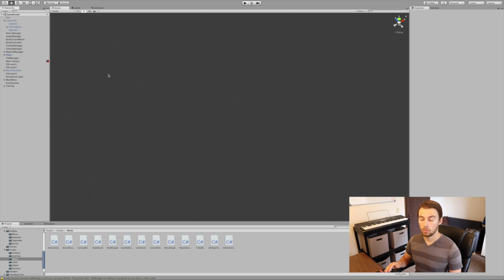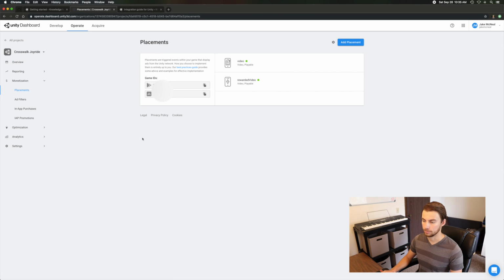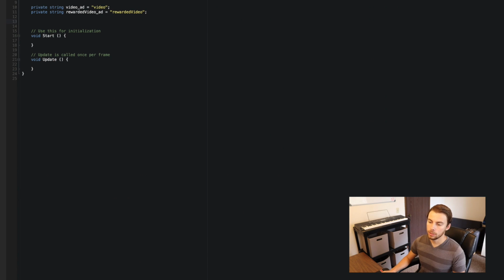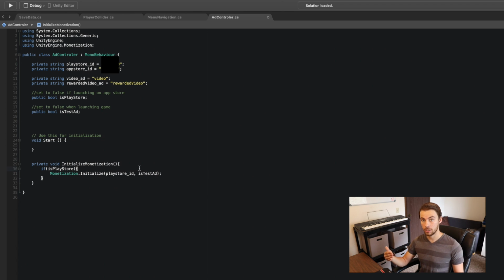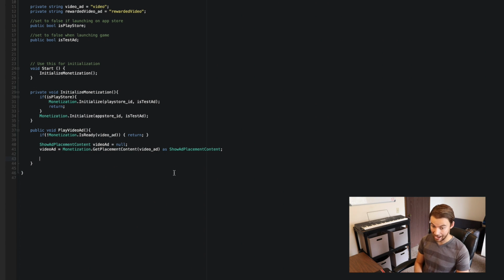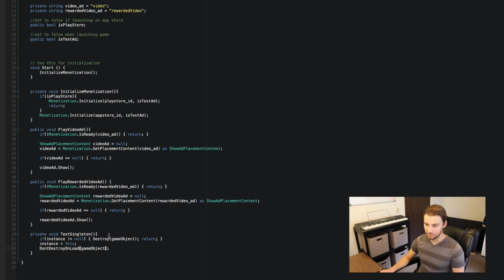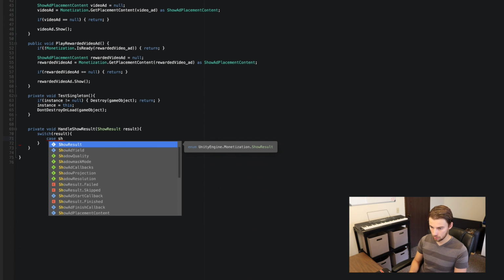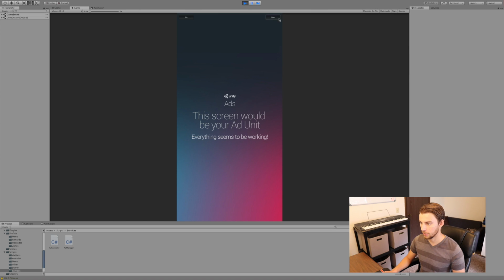Unity Ads Tutorial Late 2019 - Unity Ads Services Tutorial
This is a tutorial showing how to setup Unity ads / Unity services within your game using Unity.

About Jake McNeal:
I am an Indie Game Developer currently working on my Endless Runner Game made with Unity called Crosswalk Joyride! I really love Game Development and I will even share or play other Game Devs upcoming games and Demos.